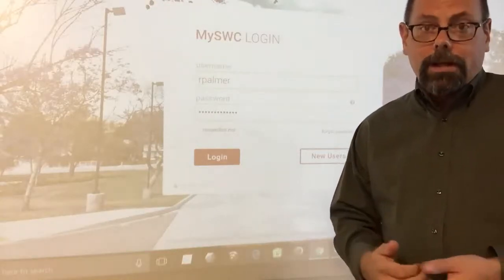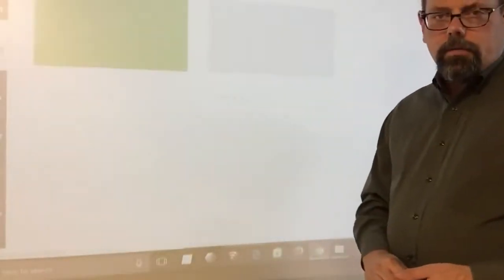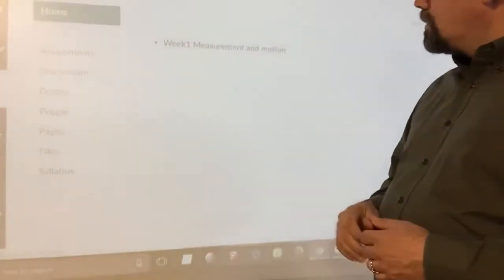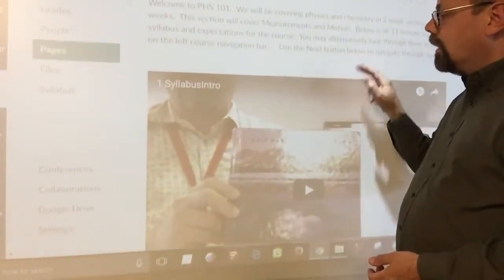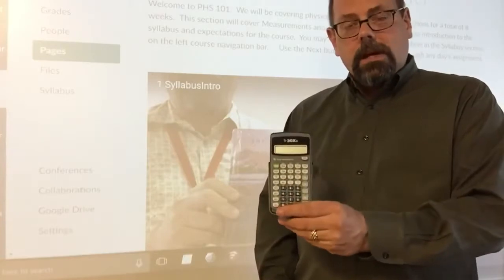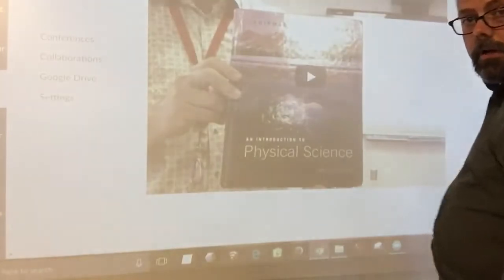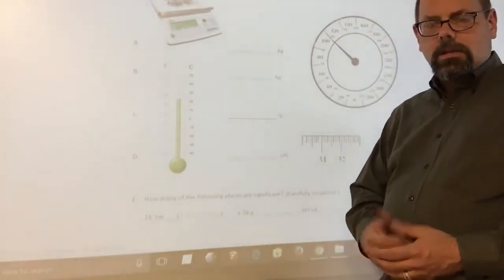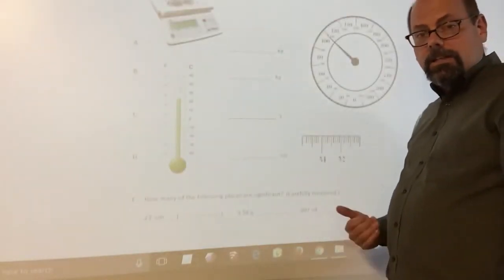Navigation strategies for going through homework on campus portal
Easiest way to go through any day's lectures and how to turn assignments in.

Start at the home button and use the next button at the bottom of each page.